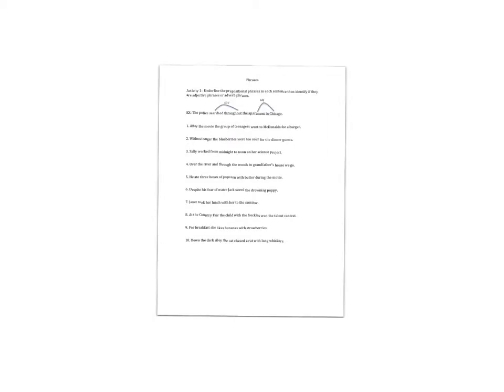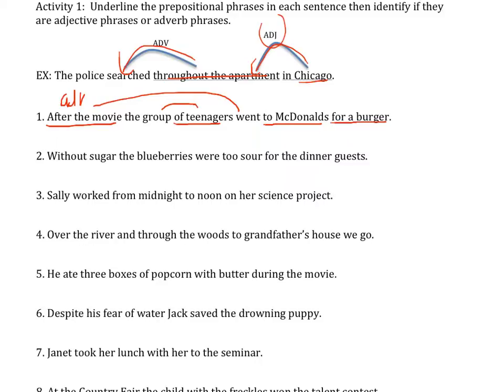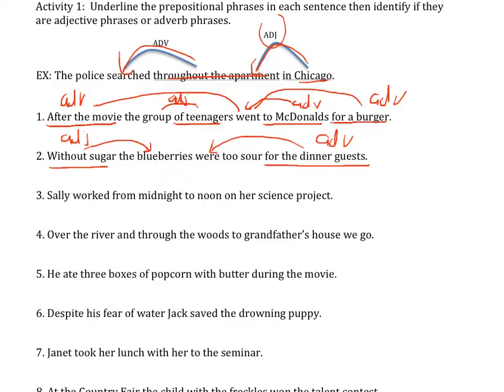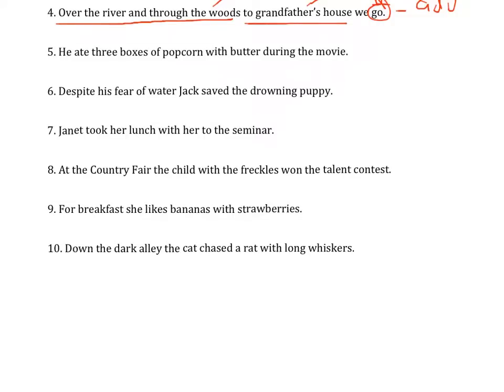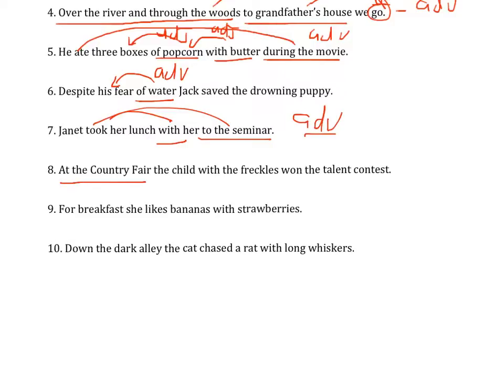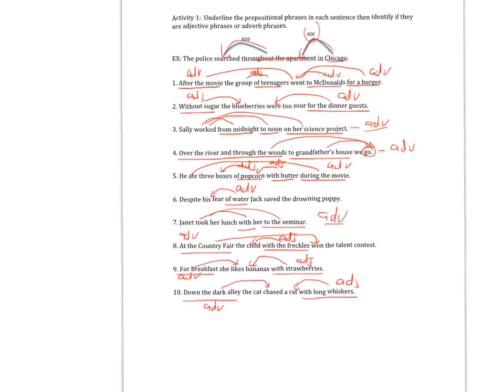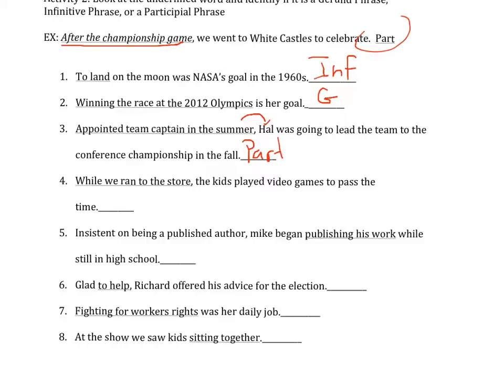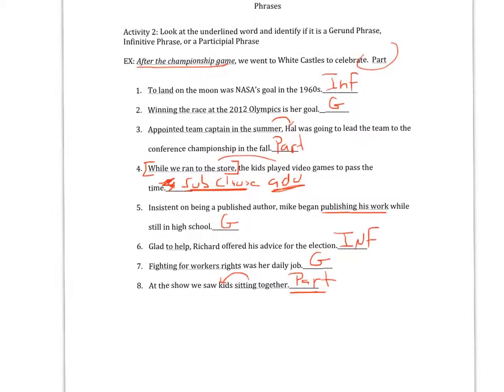PhrasesWkSt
Viking Test Prep - English - Phrases Worksheet